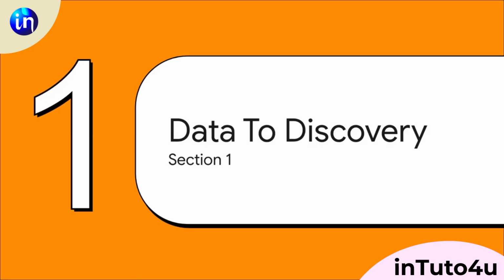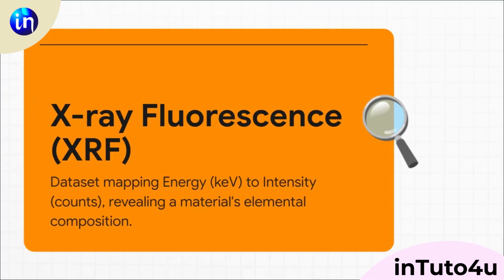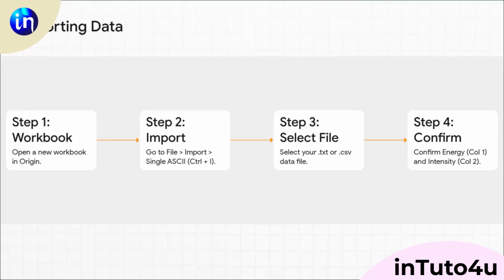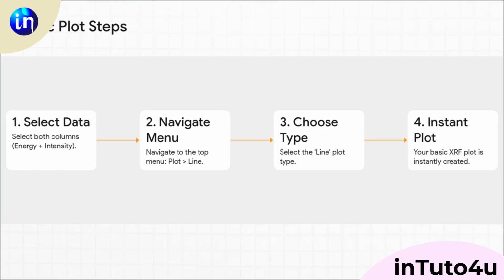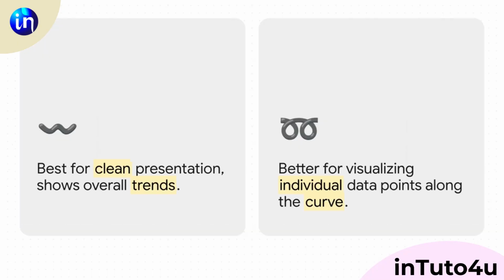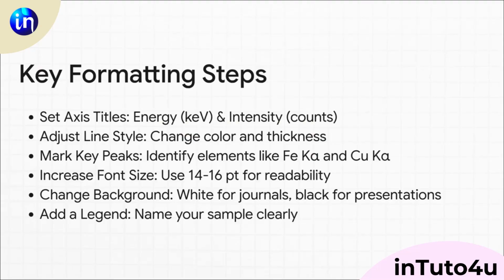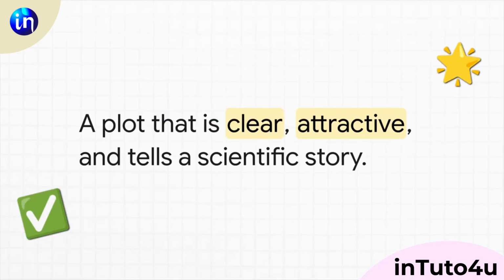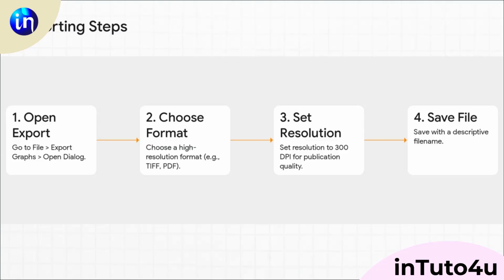How to creat XRF plot in Origin in 2026.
Are you looking for the easiest way to plot XRF data in OriginLab? 📊
In this tutorial, I’ll guide you step-by-step on how to create an XRF plot in Origin — from importing X-ray Fluorescence data to customizing and exporting a publication-ready spectrum.

This video is perfect for students, researchers, and scientists who want to learn:
✔️ How to import XRF data (.txt or .csv) into OriginLab
✔️ How to plot Energy (keV) vs Intensity (counts) in Origin
✔️ How to customize XRF spectra with axis titles, labels, and peaks
✔️ How to create publication-quality XRF graphs in Origin
✔️ How to export high-resolution plots for journals, reports, and presentations

🔬 Whether you’re preparing a thesis, publication, or presentation, this XRF Origin tutorial will help you generate professional-quality results quickly.

👉 What is XRF?
XRF (X-ray Fluorescence) is an analytical technique used to determine the elemental composition of materials. By plotting your XRF spectrum in OriginLab, you can clearly identify peaks, highlight key elements, and present your data in a visually attractive way.

📌 Chapters:
0:00 – Intro
0:40 – What is XRF Data?
1:00 – Importing XRF Data into OriginLab
1:40 – Creating XRF Spectrum
2:30 – Customizing the XRF Plot
3:30 – Formatting for Publication
4:20 – Exporting the Graph
5:00 – Recap